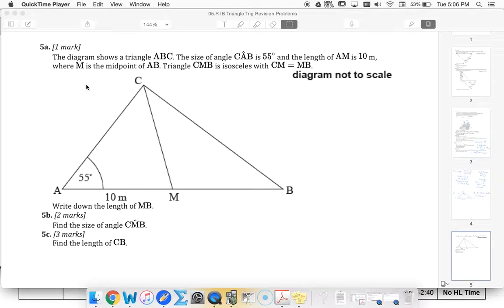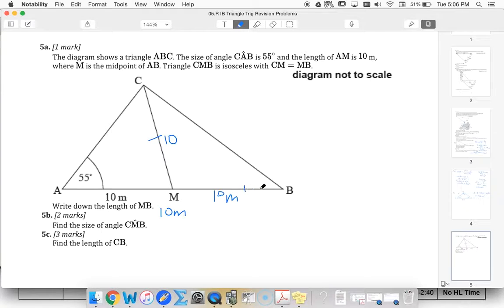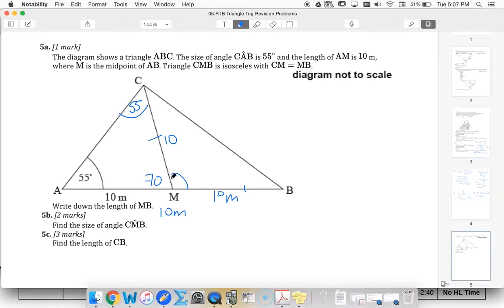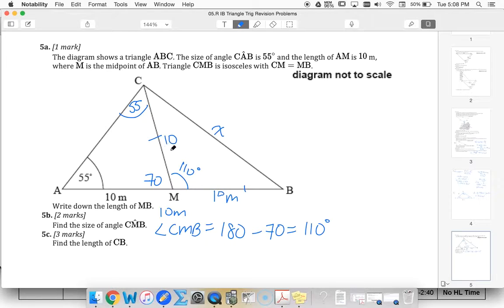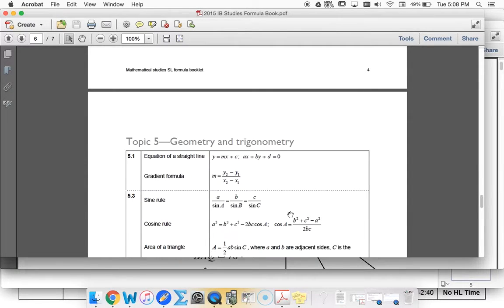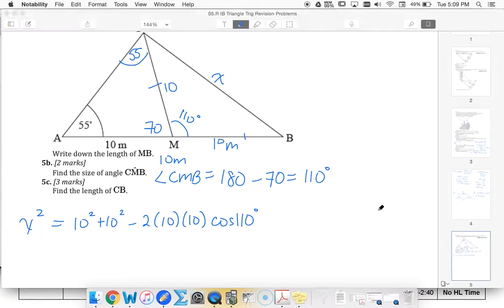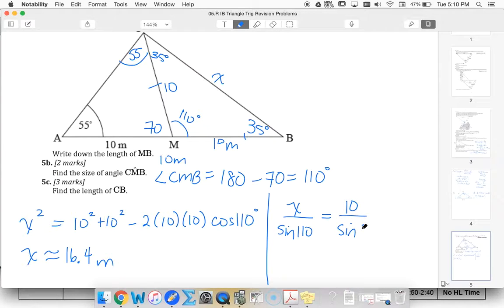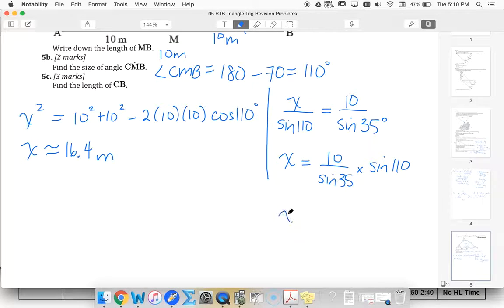IBST Trig Revsion Problem 5